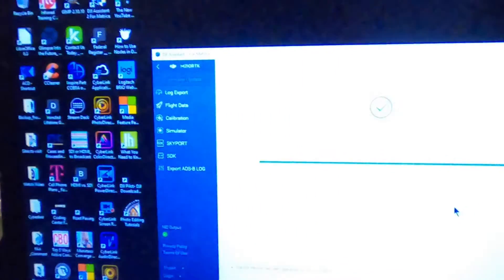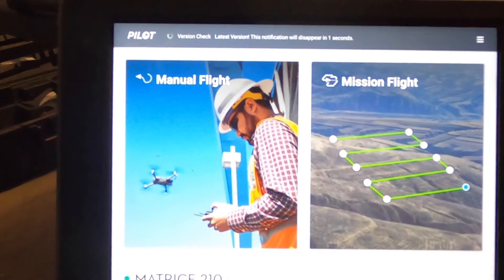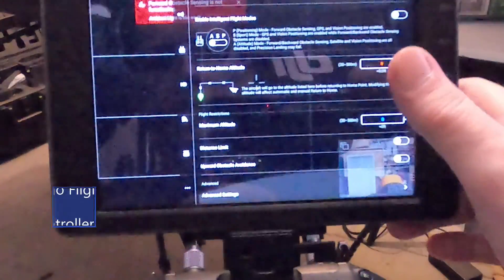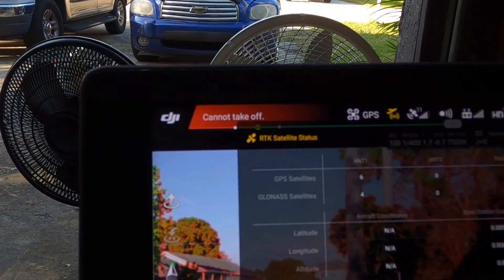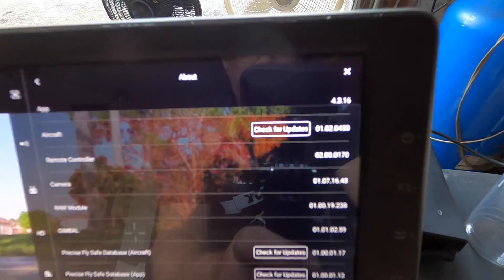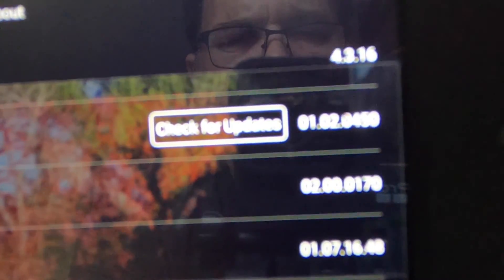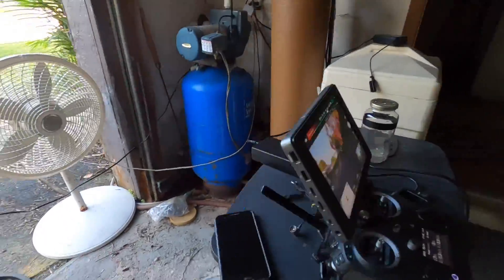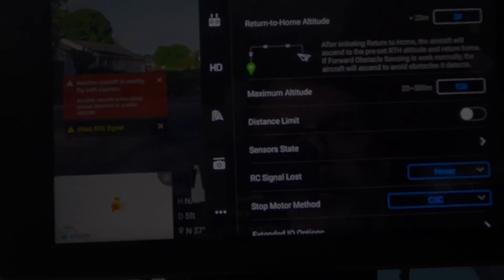DJI Matrice 210 RTK - Flight Control Board Failure | What To Look For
DJI Matrice 210 RTK  - Main Controller Failure or Flight Control Board | DJI Repair |
How you'll know what Failure you have;
No Battery information will be available it will say N/A / No Flight Controller, will say N/A and No Serial Number will be shown.
Main Controller Board started Failing 30 Days After Receiving it, by having disconnects during flight, but disconnects were not every Flight (started at 1 minute of no control, then progressed) Until the Board Failure progressed; Then it would not allow take off at all.
Yellow Lights from then on, Firmware updates allowed via Assistant 2.0.8 to no avail.

Airdata Application files show and document incorrect NFZ during return home for no reason.
Multiple ESC Errors shown on screen / RTK signal loss on past flights that did not show on OSD while in flight! (multiple flights in different locations).
Video shows  Aircraft Condition before being shipped to DJI and  all GO 4 and Pilot readings with RTK Base / Ground Station Connected and Disconnected.

Matrice 210 RTK  was sent in for service BUT DJI shows  A different Aircraft in the Repair Pictures !! (well maybe not) ...
In actuality, since the Aircraft is IP rated, DJI had to basically break it open. The pictures of Aircraft sent to me for repair were the results of them having to break it apart to replace the Flight Control Board.
At No Point did DJI tell me this, it was only after discussions with their engineers that I discovered this.
The Sticker in the Battery compartment is only an assembly Number. That is what I was told by DJI and it is not an Aircraft serial number.

* Matrice 210 RTK was shipped to RMUS - for evaluation and then sent to DJI California for repair.

CAS-4375330-P2H7B3

$3,000.00 Repair Bill for a replacement of a Faulty Flight Control Board - Should be a Warranty issue with the main board as it is a known issue and shown on their Flight records happening from the first weeks it was received. Data Documented by Airdata Application records.
**Enhanced Lightbridge (not occusync) has you second guessing whether its normal Wi-Fi interference or the Board Failing until it finally progress to this state shown in the video.

AIRDATA Application allows you to see your flight records and play them back, as well as battery information and your maintenance records.

FAA Certified Pilots, FAA Registered Unmanned Aerial Vehicles, FAA Certificate of Airspace Authorization. Flight Insurance provided.